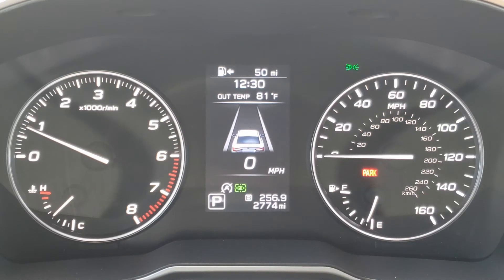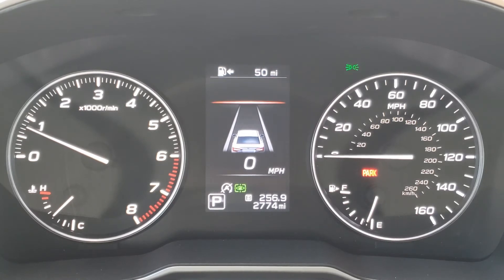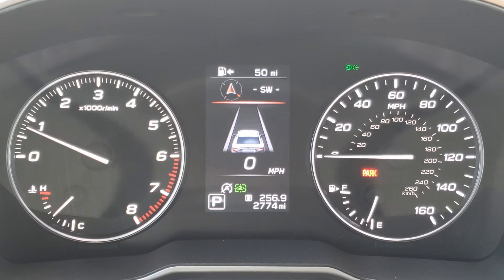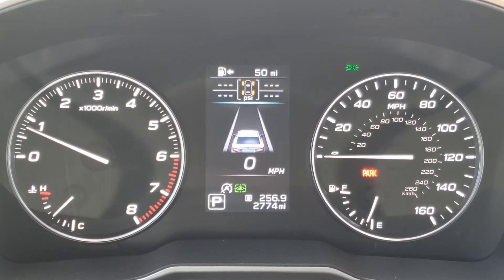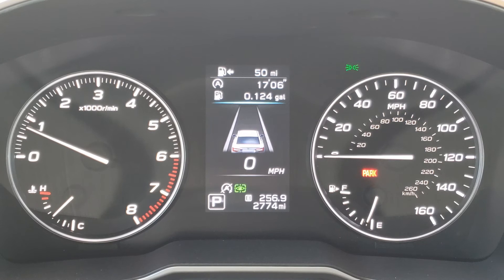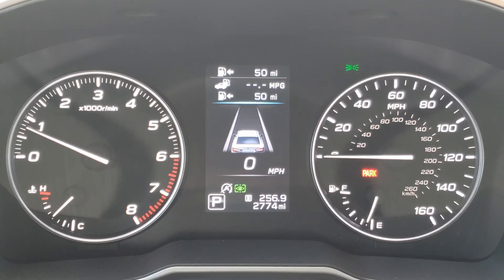2020 Subaru Outback/ Legacy Using The Up/Down/Info Keys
2020 Subaru Outback/ Legacy using the multifunction keys below the steering wheel to control the multifunction display in the gauge cluster directly ahead of the driver.